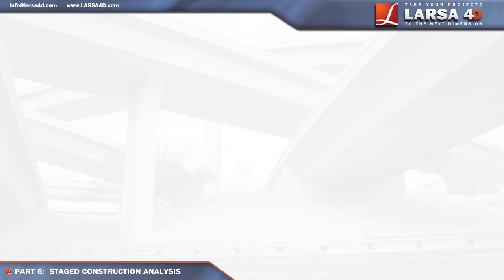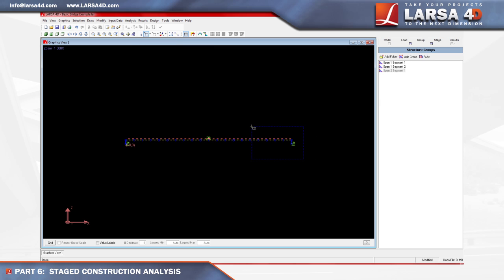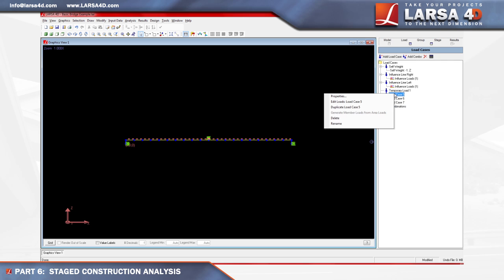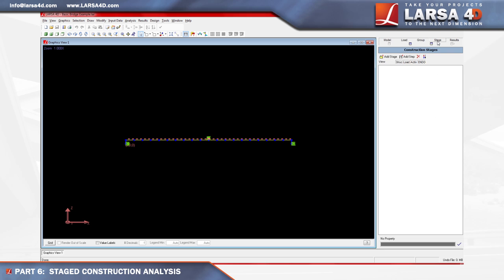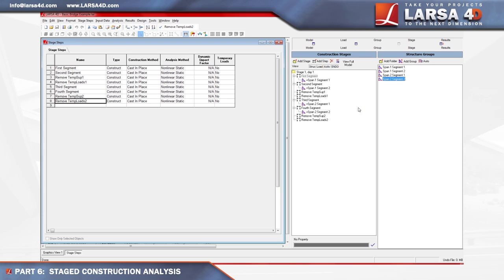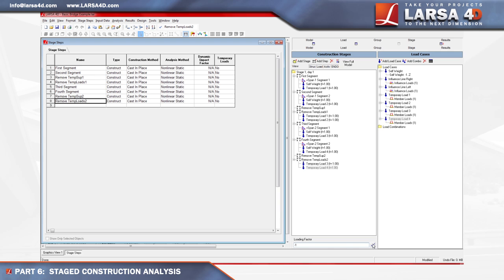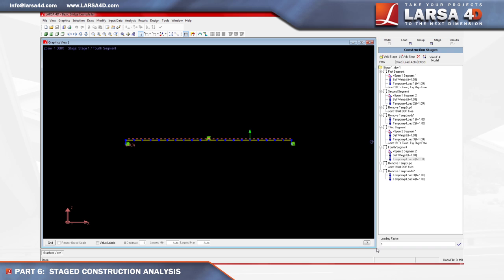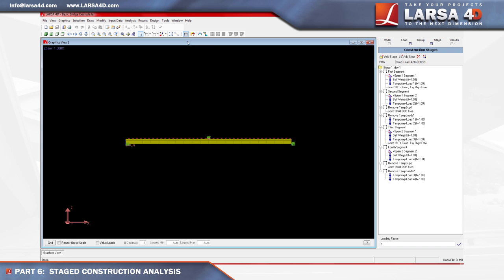LARSA 4D Introductory Tutorial Part 6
LARSA 4D's Staged Construction Analysis models changes to the structure over time. In this last video we'll create a basic set up for staged construction using construction and loading activities.